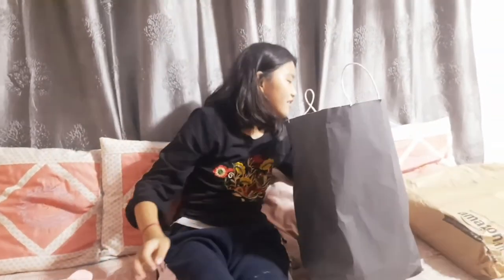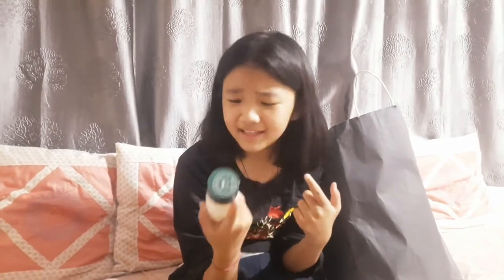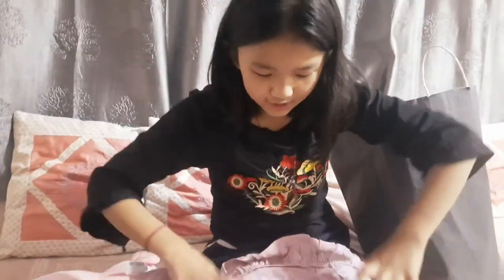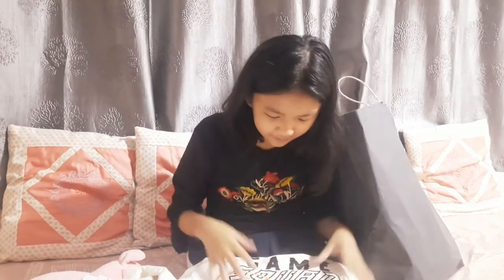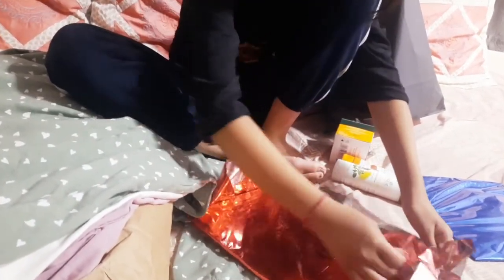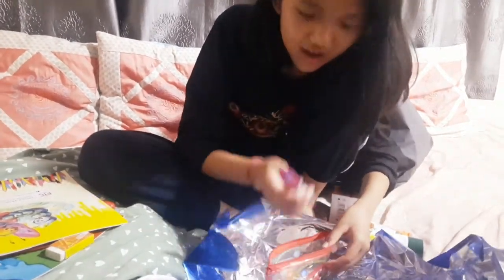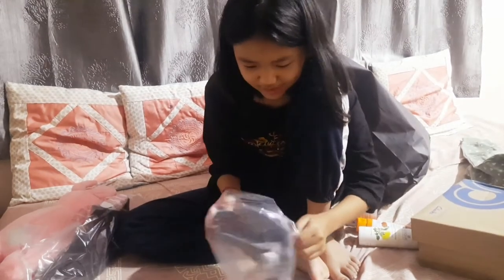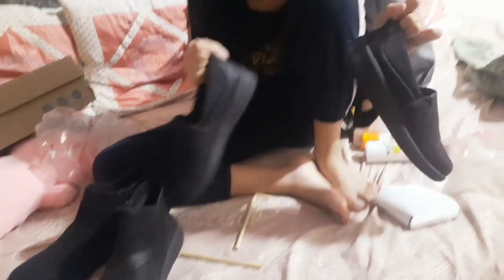Mini Haul cum Unboxing tibetankids vlogger tenzin Nyidon Wangyal